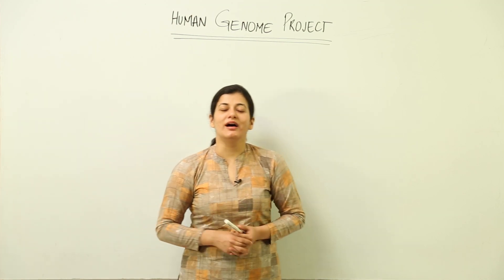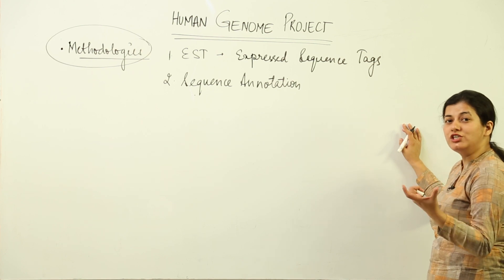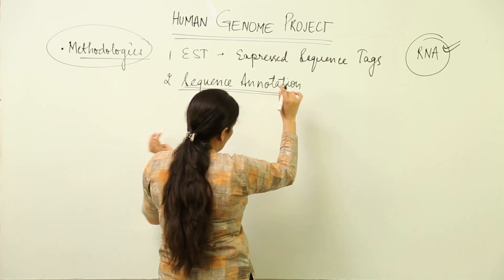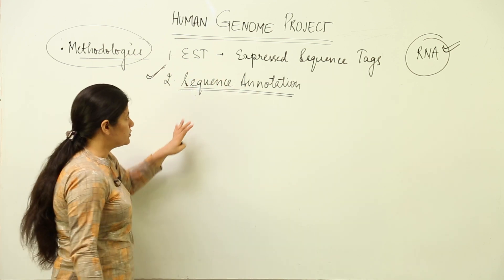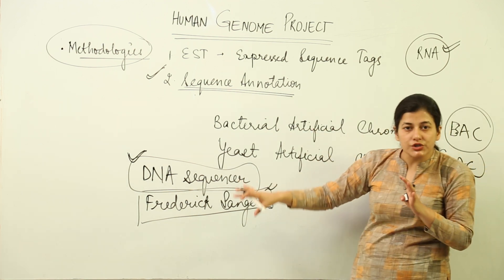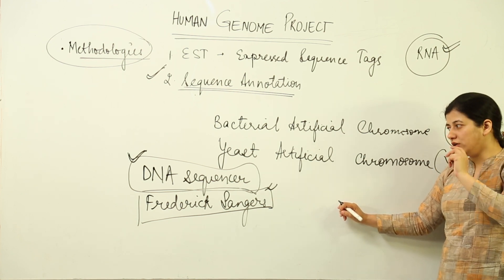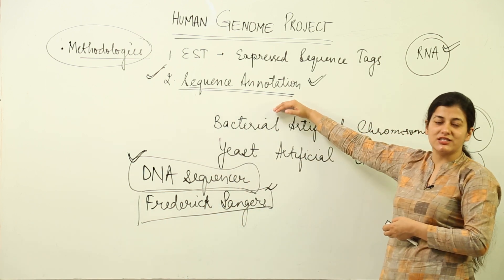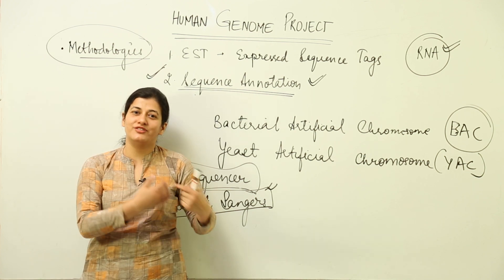methodologies l MOST IMPORTANT LECTURE l ICSE l SECTION C l CLASS 12 BIOLOGY l GENES l HGP l L329